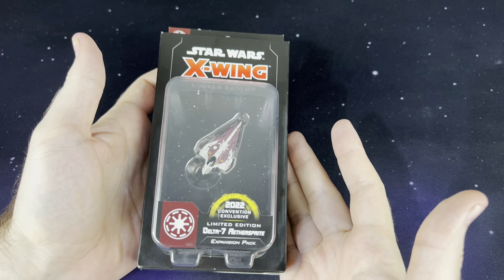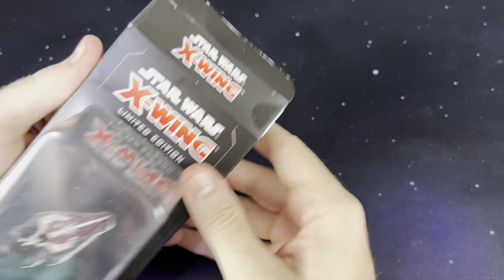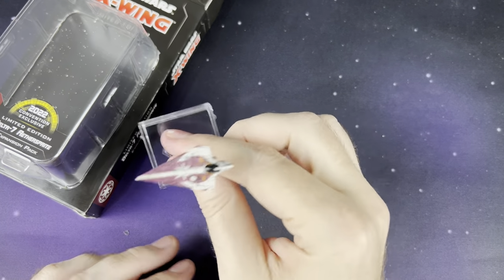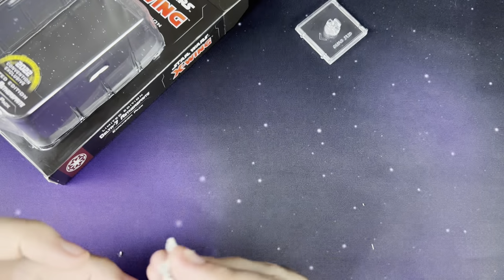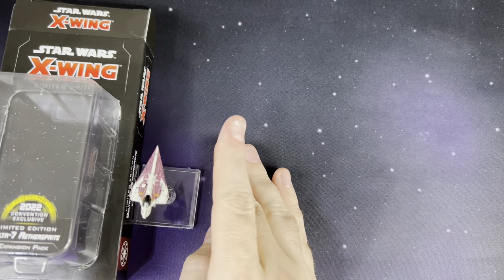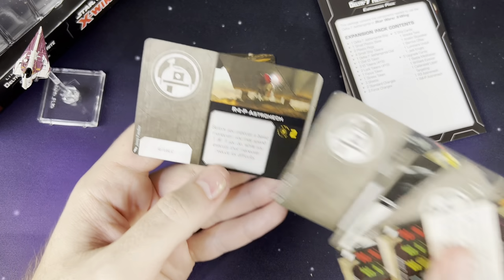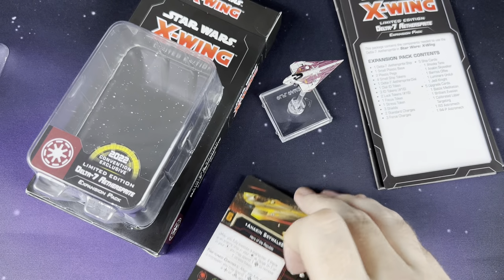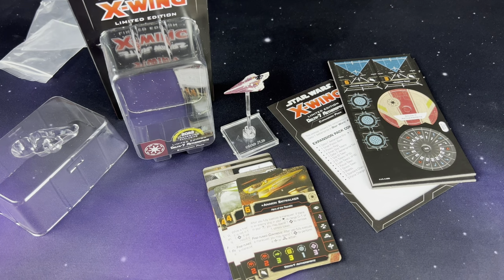Ahsoka Tano's Delta-7 Aethersprite - Star Wars Celebration 2022 Exclusive for X-Wing - Unboxing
Let's take a look at the SWCA22 Convention Exclusive Ahsoka Tano Delta-7 for X-Wing Miniatures Game!